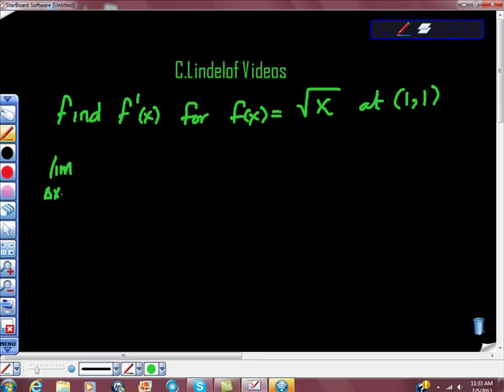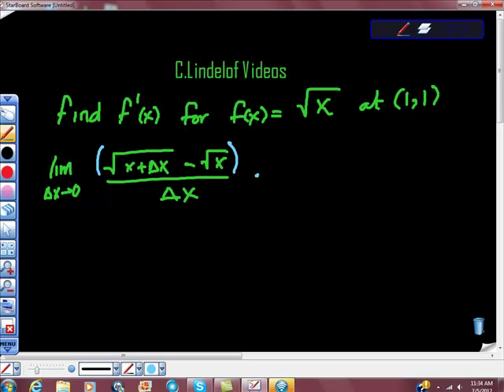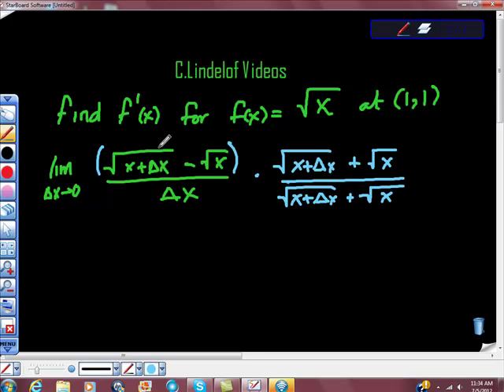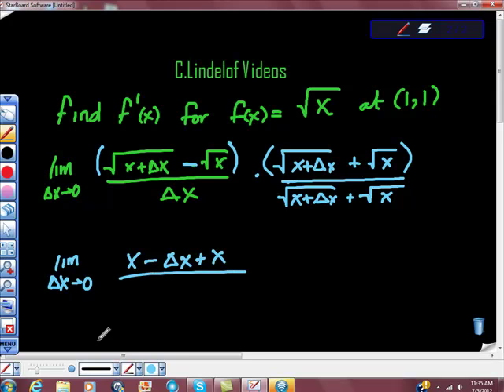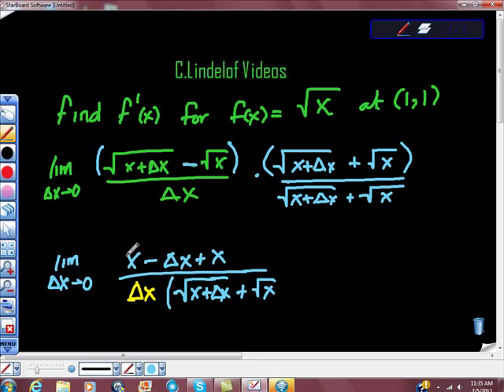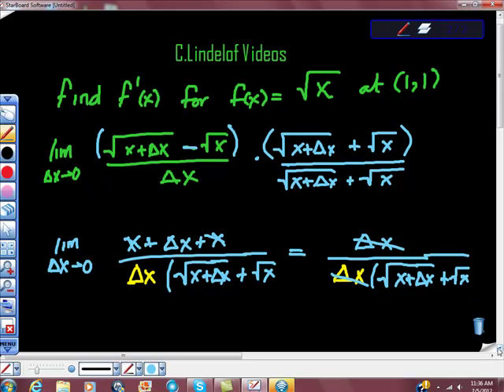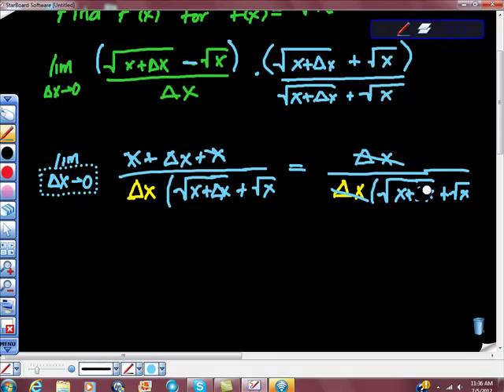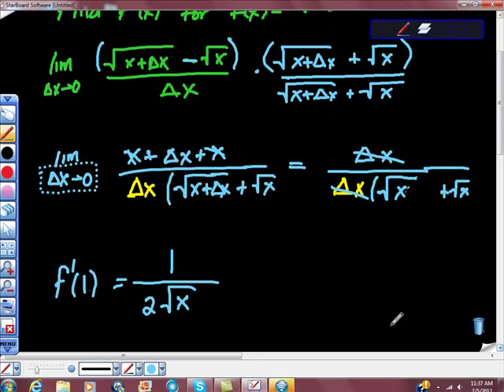Using the Derivative to Find the Slope at a Point Square Root Function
CALCULUS MADE EASY FIND THE DERIVATIVE THEN FIND THE SLOPE OF THE LINE TANGENT TO THE FUNCTION AT A GIVEN POINT